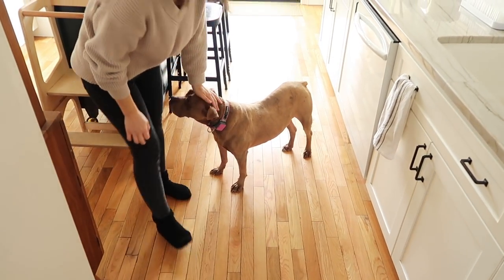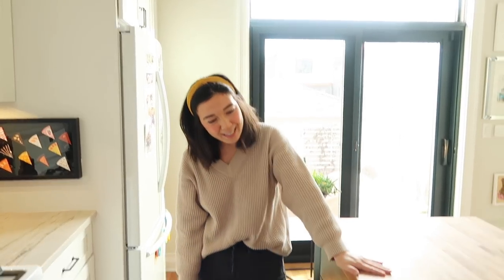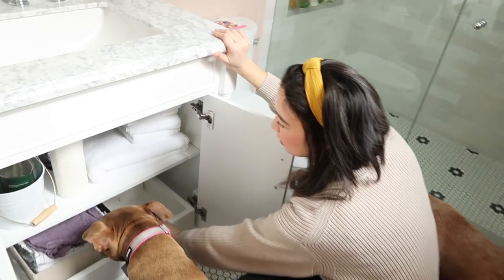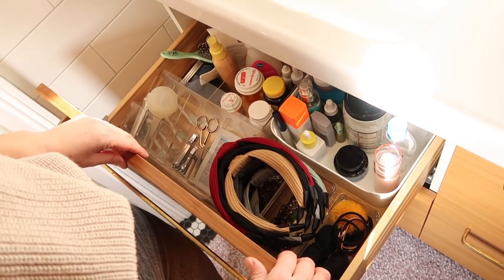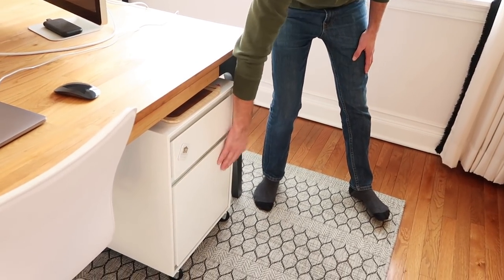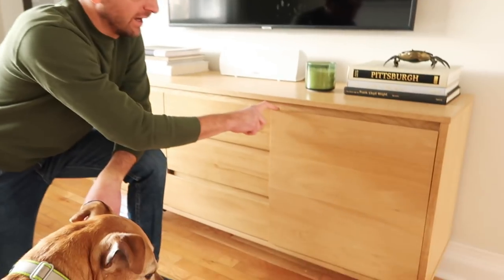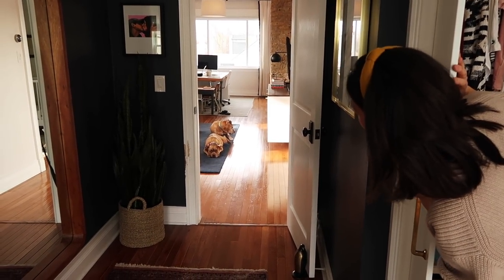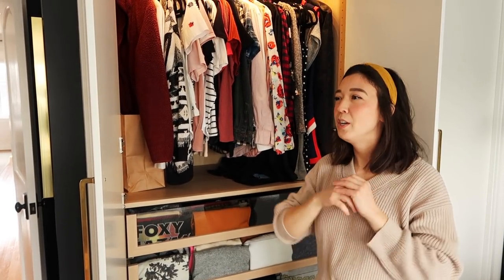Let's Take a Tour Through ALL Our Cabinets!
We're taking you through each room of our house and opening all of our cabinets, doors and drawers! Throughout the tour, we'll share our tips for staying organized in each room of our home.

NOTES:

Sources and paint colors for many items in our home can be found

I'm wearing this headband
Pull out kitchen shelf option
Tip-out sink shelf
Other pull out kitchen options